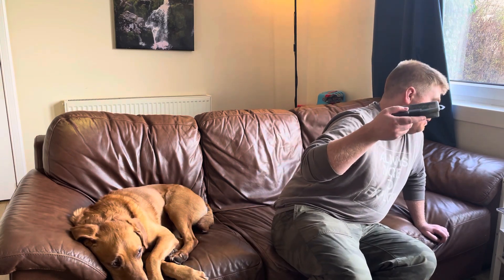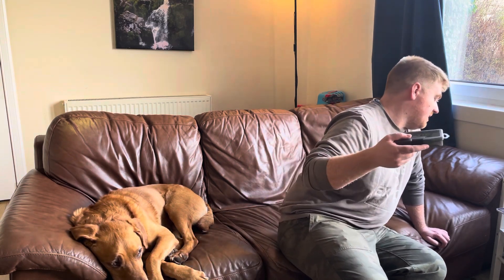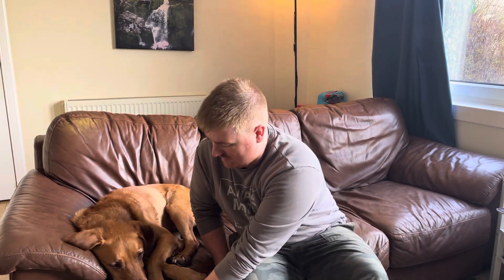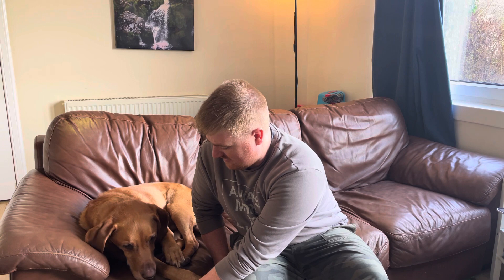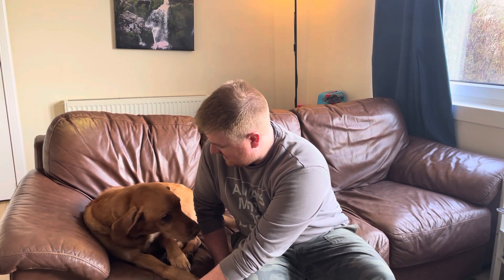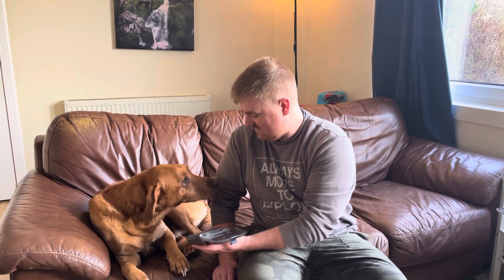Why These AliExpress Lures are a Must-Have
I bought this brilliant set and jig hooks from AliExpress. Really impressed with these. They will nail fish year round!

Soft Plastics set

Jig hooks set